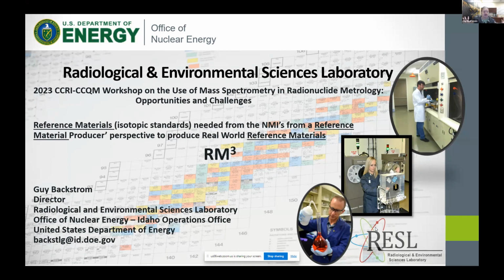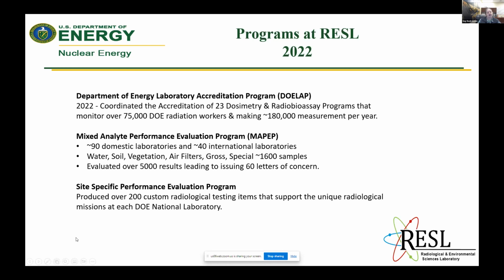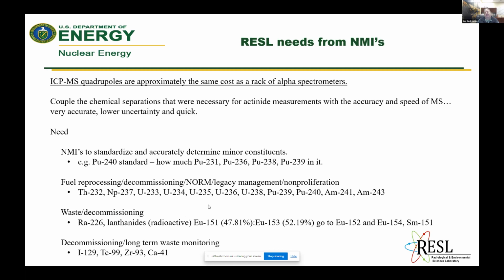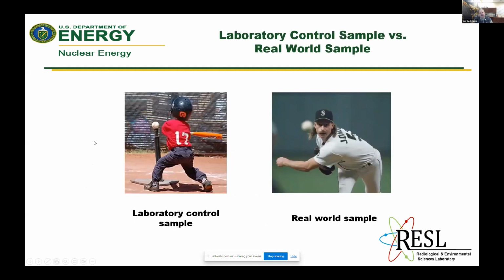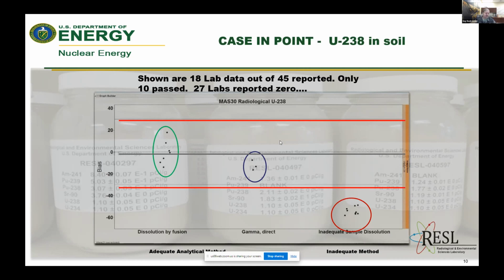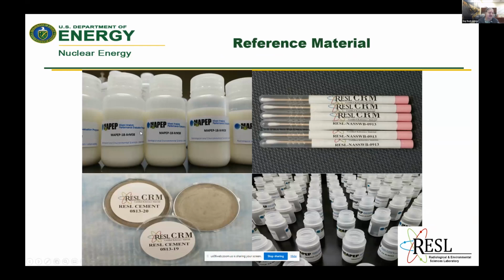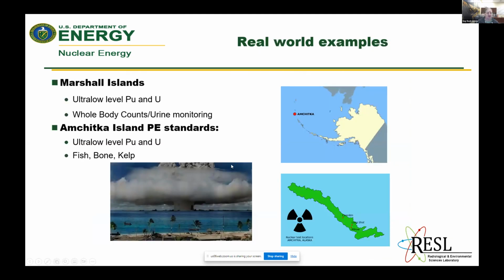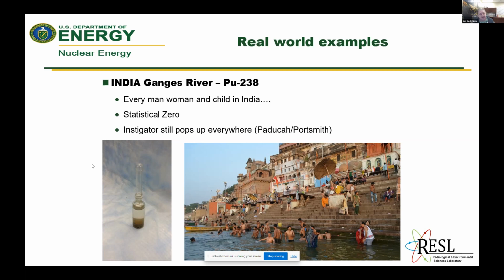Radiological and Environmental Sciences Laboratory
Guy Backstrom, RESL - United States Department of Energy